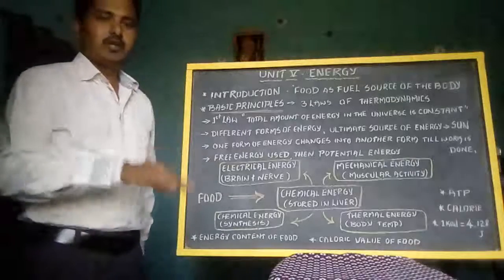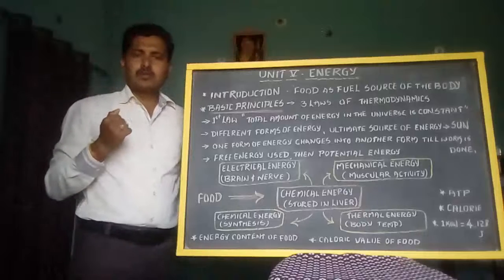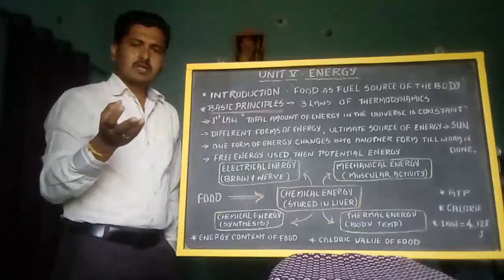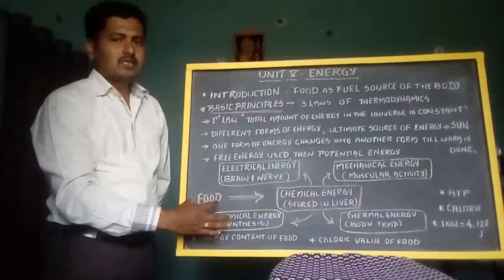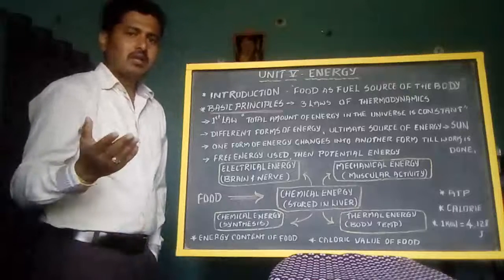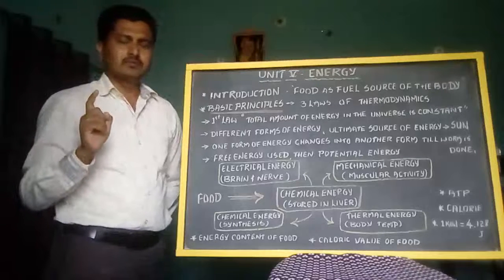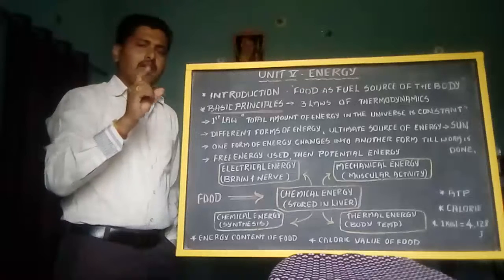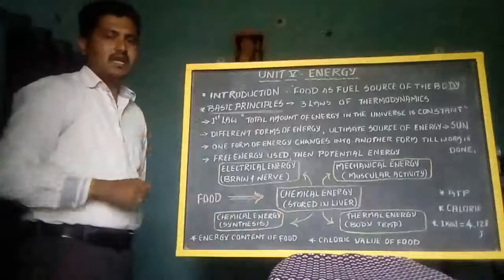NUTRITION - 27. ENERGY ( OM MADHAVA TUTORIALS )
UNIT V -  ENERGY
INTRODUCTION, DEFINITION AND CALORIES
These classes are made basically for Bsc nursing student and Para medical student to the basic knowledge about Nutrition subject. It will be help the student in both theory and practical examination. thank you one and all.